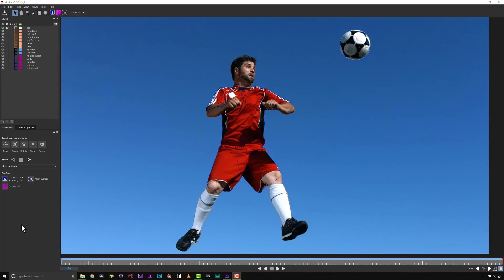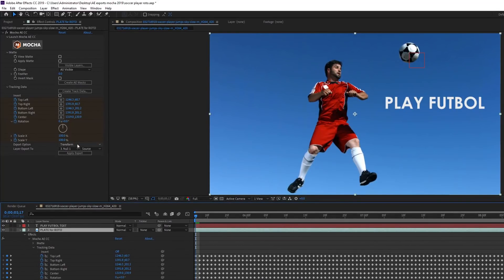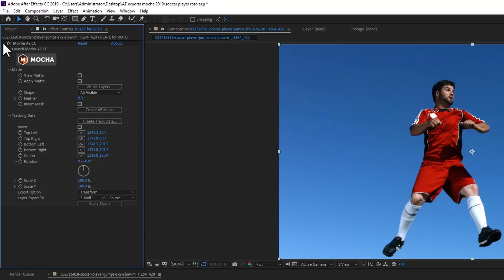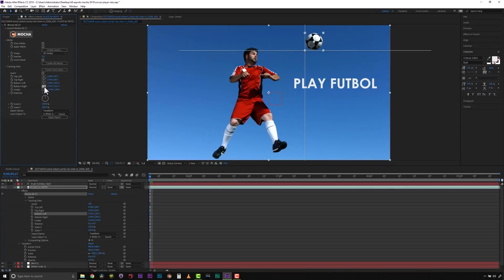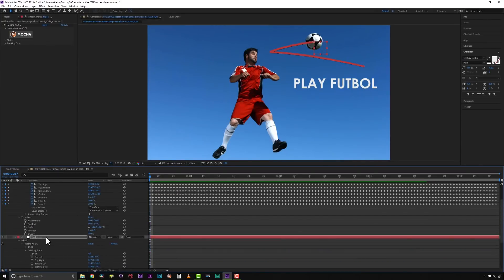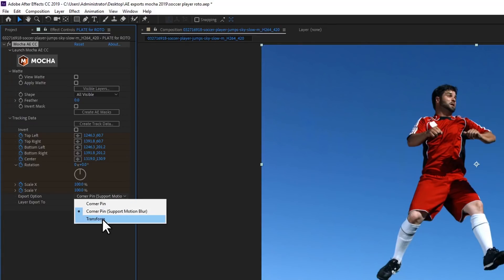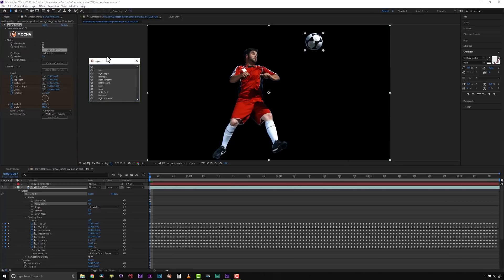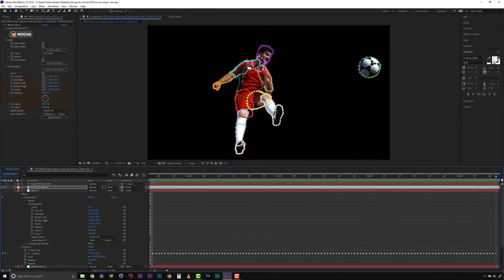Mocha AE: Copy/Paste tracking to After Effects 2019